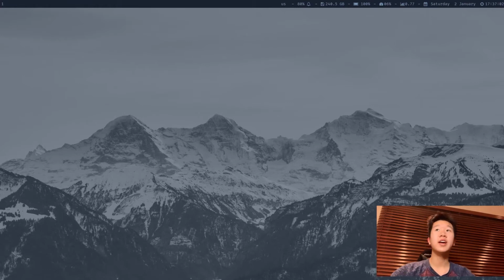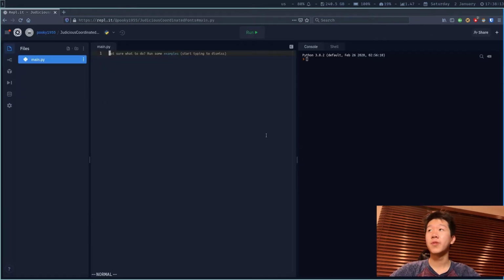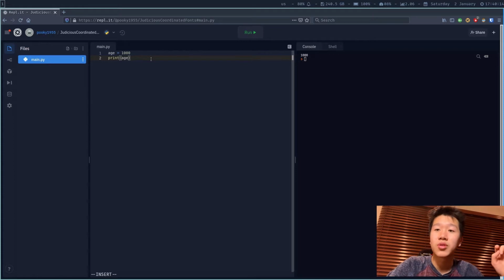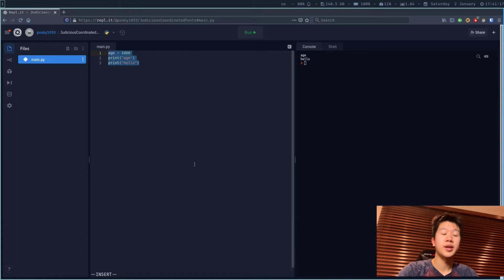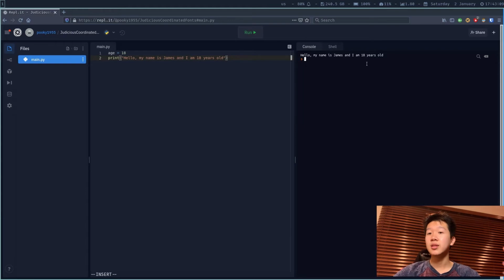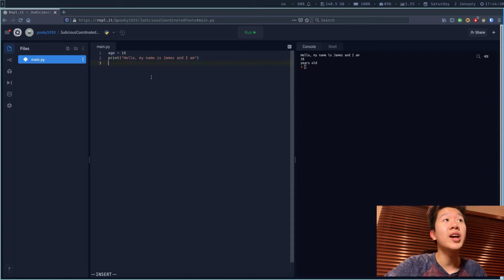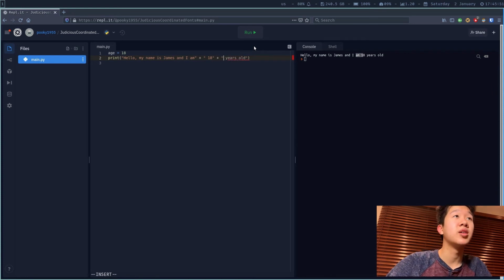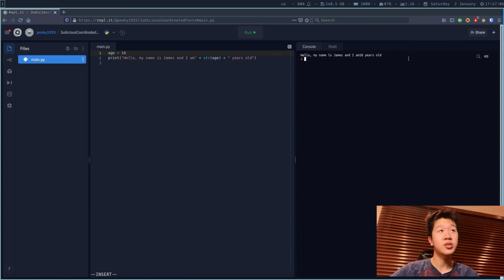Intro to Python | Python Full Course (for beginners!) | Pooky Codes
In this video, we will be going over the Python language, and we will learn about the print statement, variables, and string concactenation.

Sign up with Github, Google or Facebook and create a REPL with the Python language (not python 2.7).